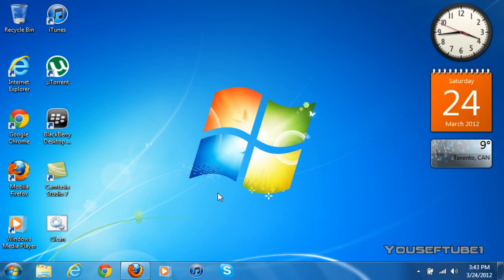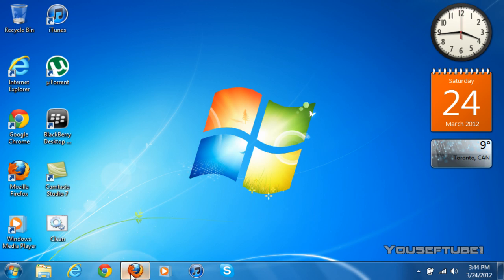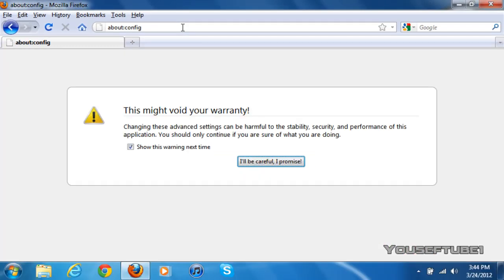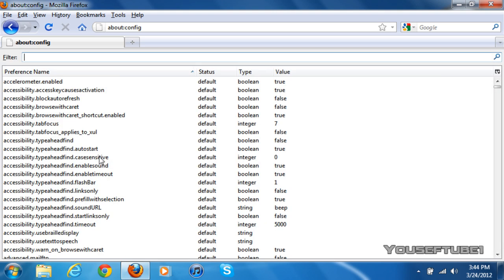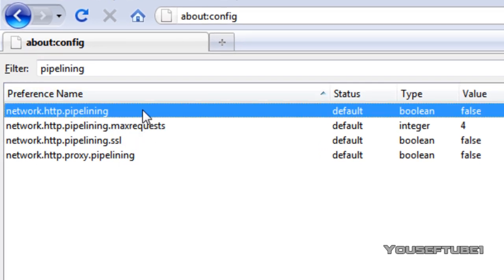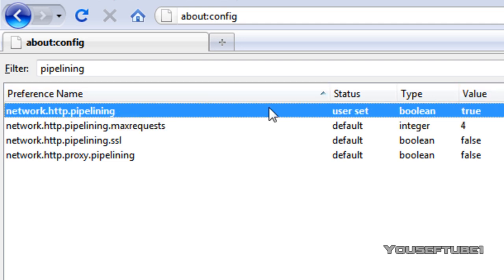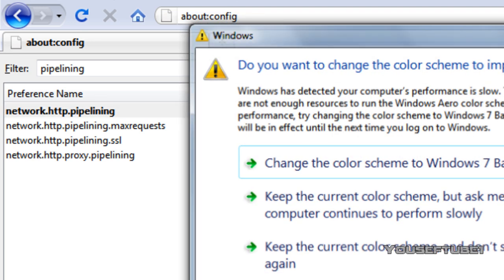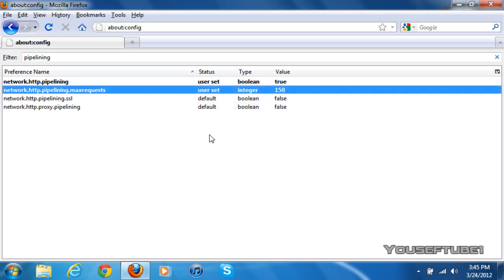How to Make Mozilla Firefox Faster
Hey everyone in this video I'll be showing you How to Make Mozilla Firefox Faster. This is an easy and quick tutorial. You don't need to download any programs or anything. Follow the steps in the video and you should see the speed of Firefox being much faster than before.

If this helped and worked for you